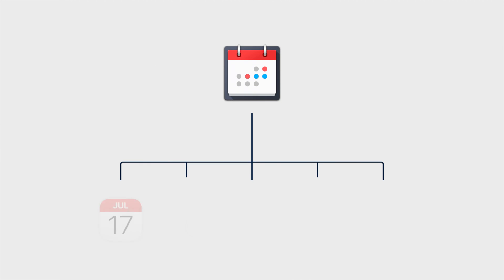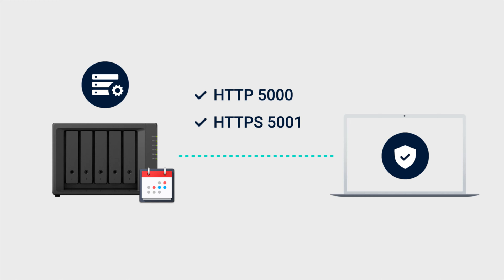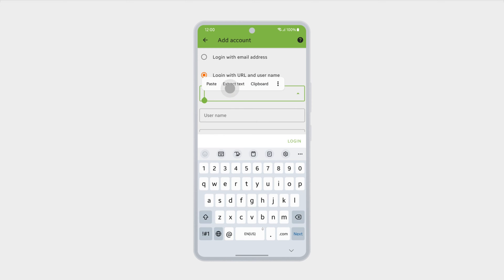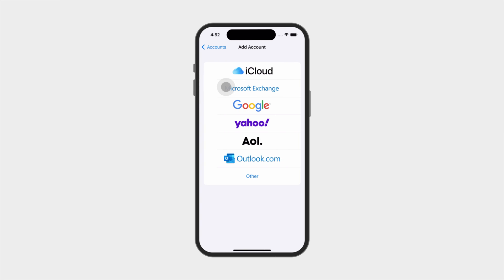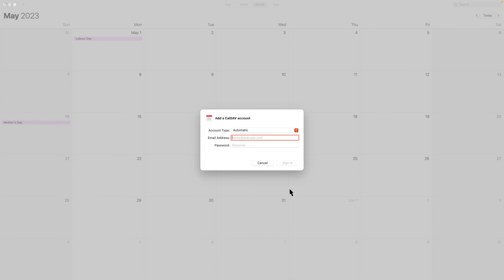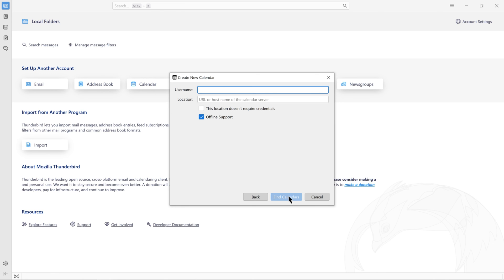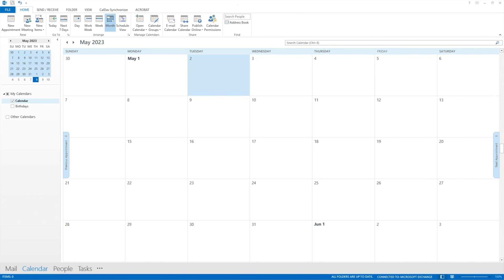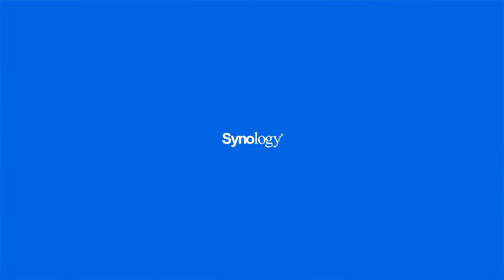How to Sync Synology Calendar with CalDAV Clients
Synology Calendar allows you to manage all your important tasks on a secure private platform.With built-in CalDAV support, you can effortlessly view, create, and modify events using CalDAV-compatible clients on Android, iOS, macOS, Mozilla Thunderbird, and Microsoft Outlook. Watch this video to learn how to sync your Synology Calendar with these platforms, ensuring efficient and organized task management on the go.

* The instructions in this video are based on Synology Calendar 2.5.0.

0:00 Introduction
0:30 Configure a DDNS host and get the CalDAV URL
1:28 Sync with Android
2:33 Sync with iOS
3:22 Sync with macOS
4:18 Sync with Mozilla Thunderbird
5:20 Sync with Outlook

How do I sync Synology Calendar with CalDAV clients?
How do I import calendars from WebDAV Server to Synology Calendar?
How to Configure HTTPS on Synology NAS Using Let's Encrypt